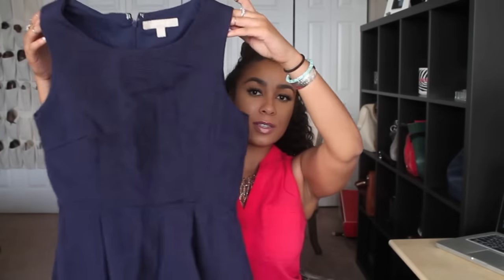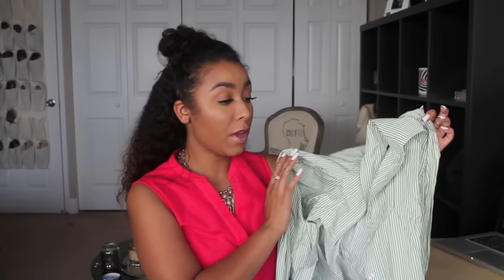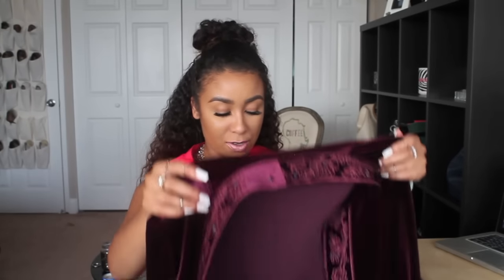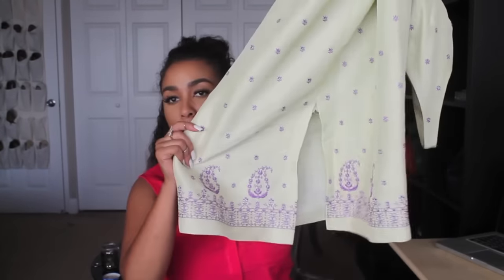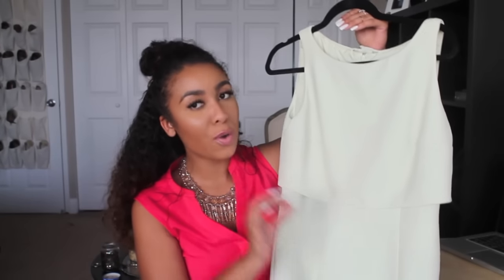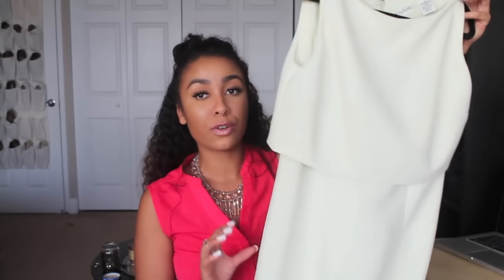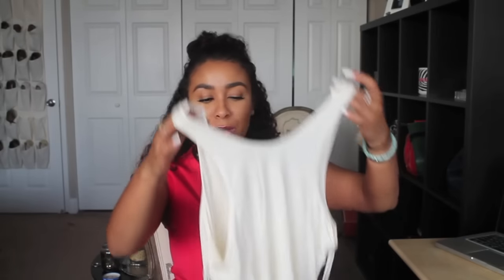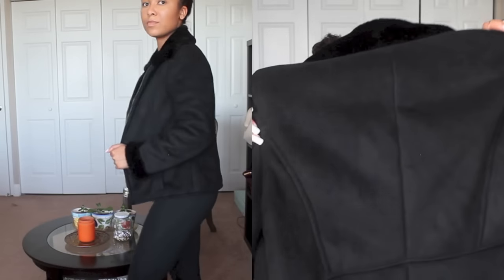Thrift Haul | August 2015 | Brand Name | Try On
Here is my first thrift haul for August! Notice how I said first lol. I hope you enjoy I found some more brand name pieces from J.Crew, Ann Taylor, and even some Hello Kitty.